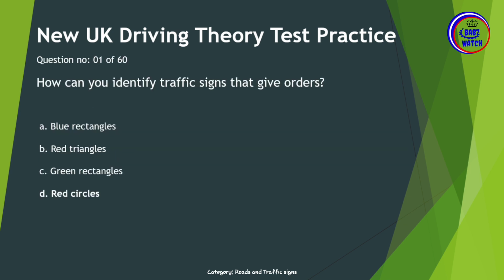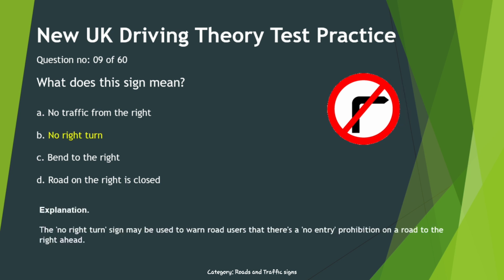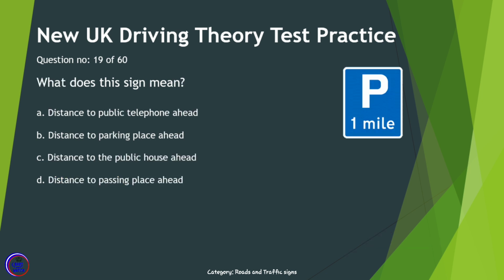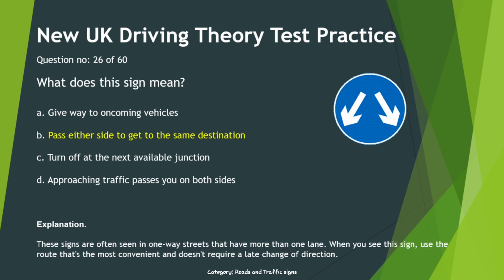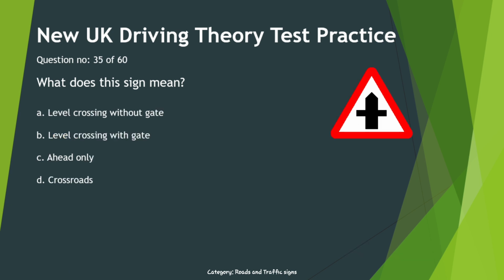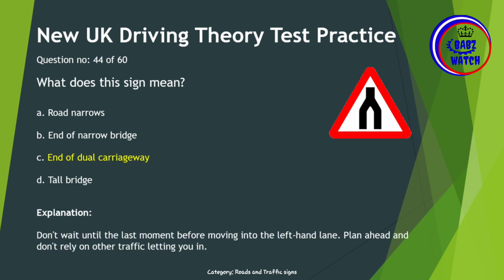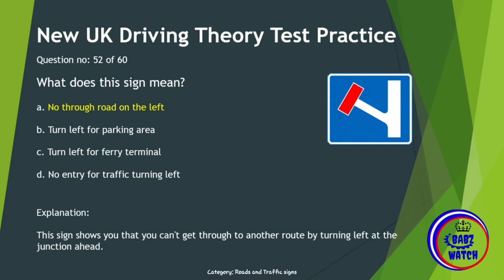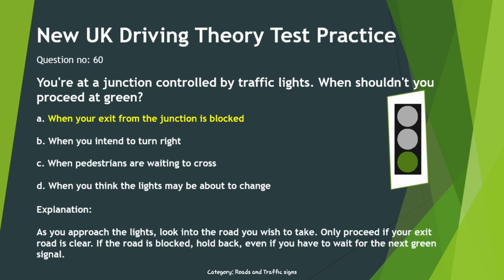New UK Driving Theory Test Practice Topic 9 Road & Traffic Signs part 1